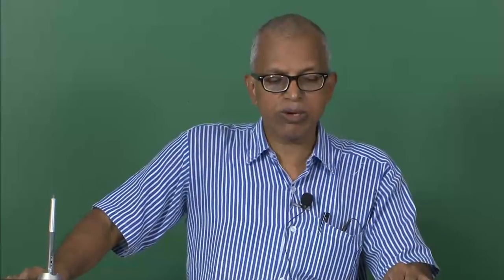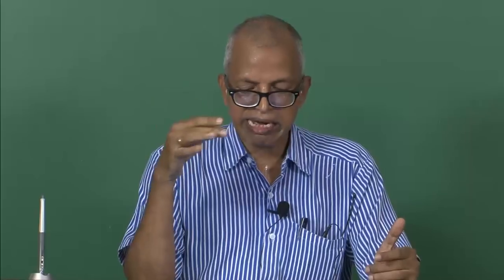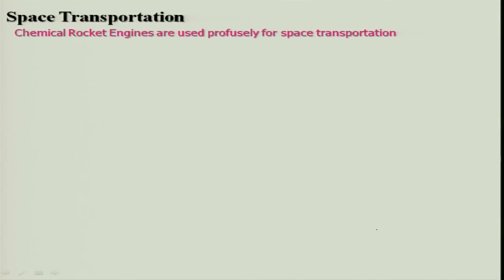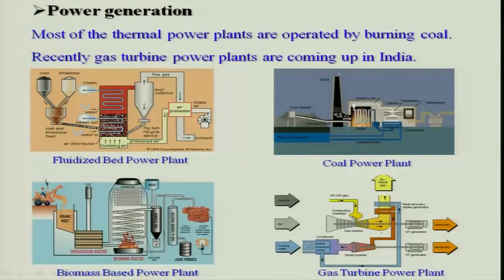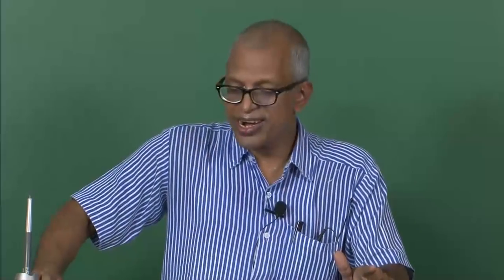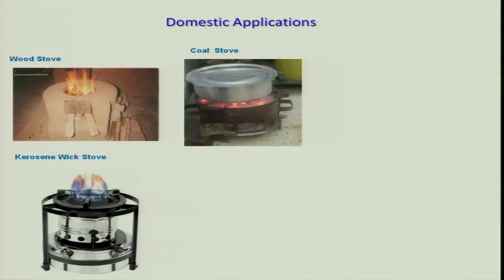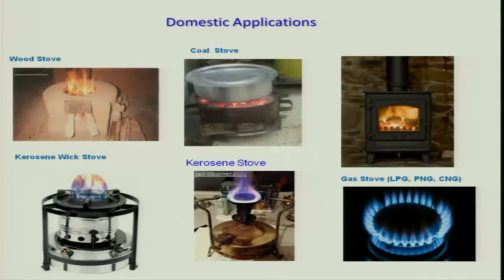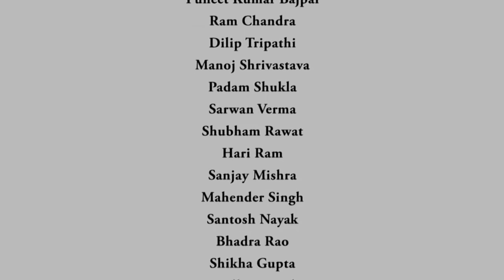Lecture 02 Scope and applications of combustion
In this lecture, we will discuss on commonly encountered combustion devices and  its interactions with various physical and chemical processes.